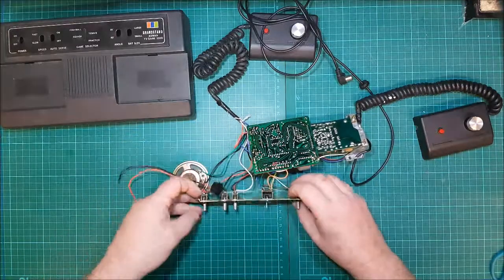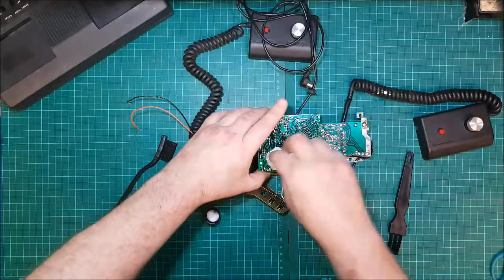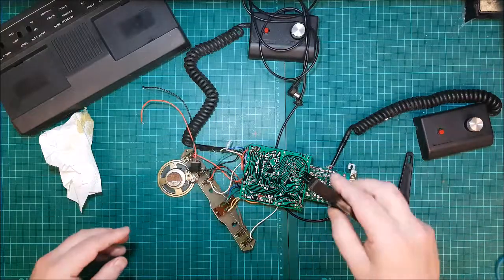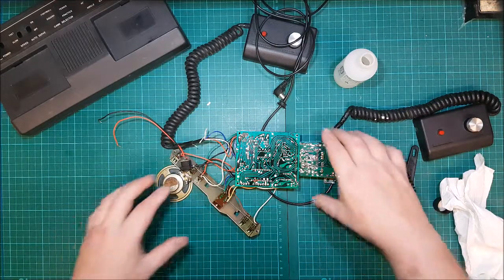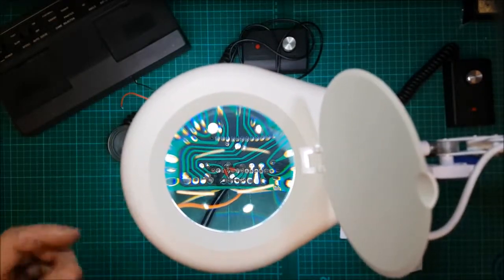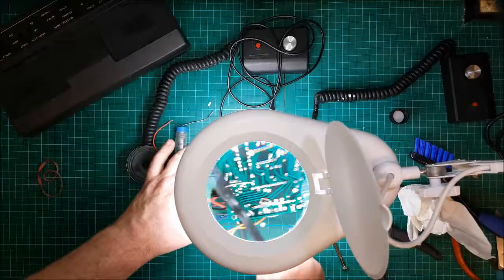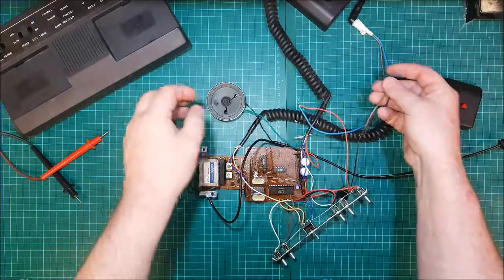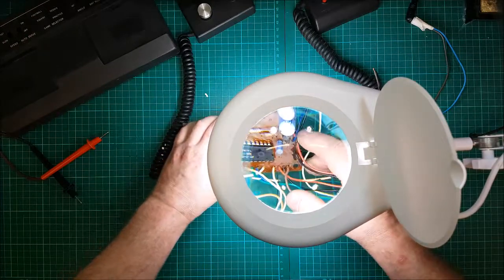Adman 3000. Clean up and investigation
Stripped and started to clean the board.
Hopefully i will find something wrong, or is this just a lost cause. .